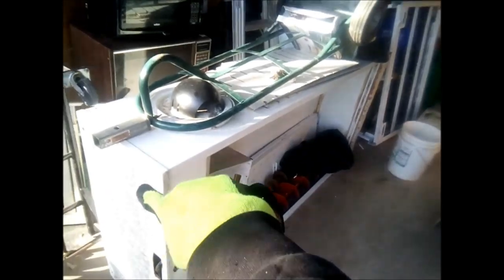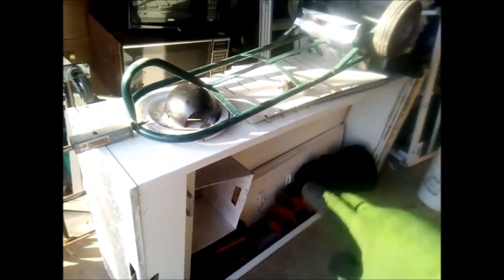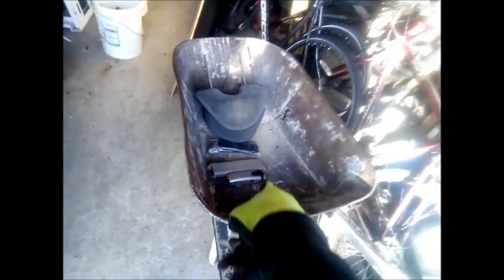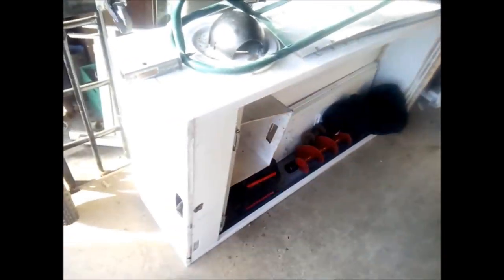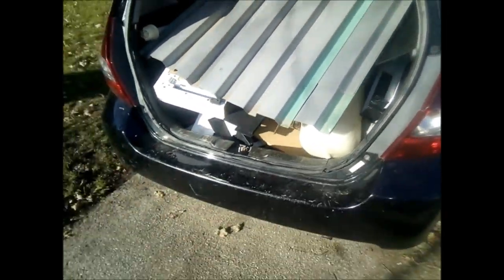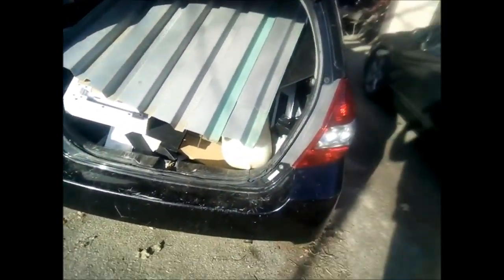HUGE haul FREE STUFF anyone can find and profit from!! Another Treasuire haul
just another haul of other peoples gargabe!  one mans trash.. is my trash now.